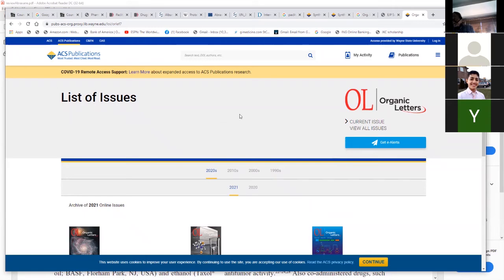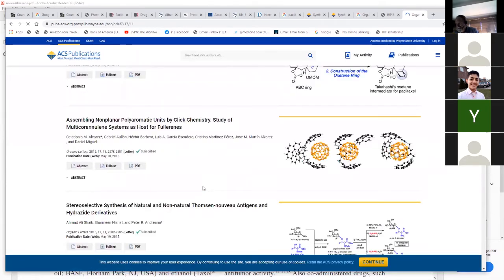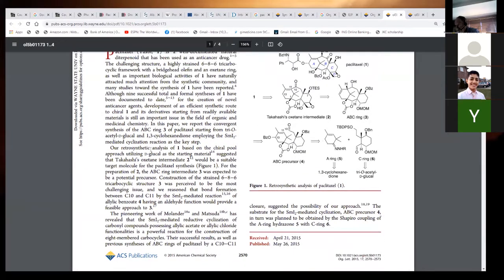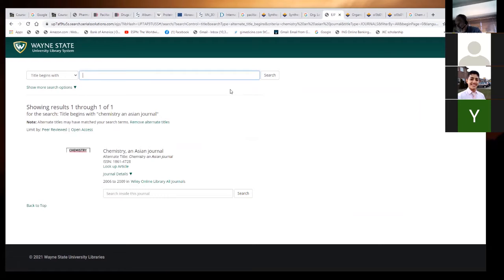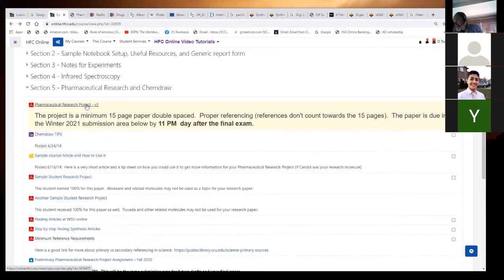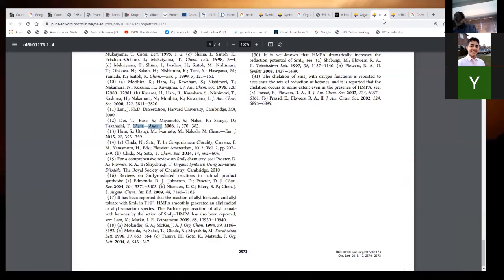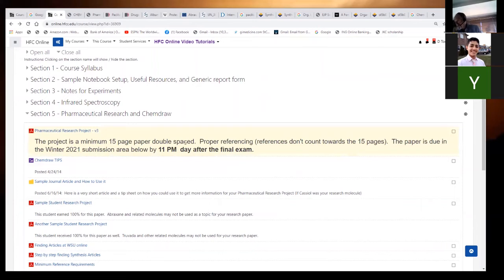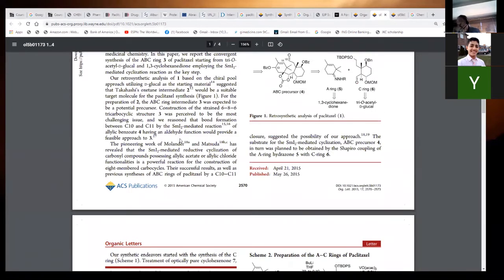c244pharmaceuticalResearchProjectIntro Part2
Chem 244 Pharmaceutical Research Project Intro Part2